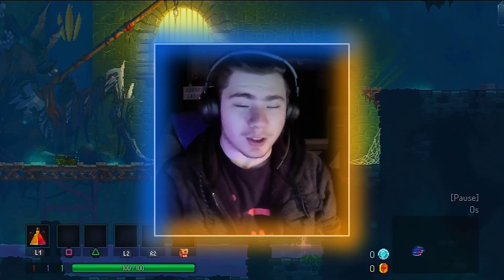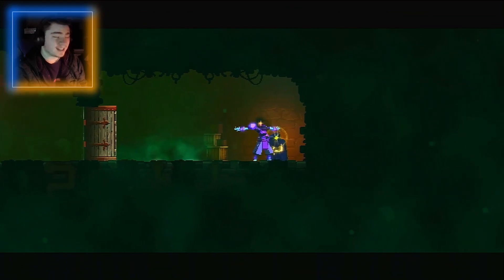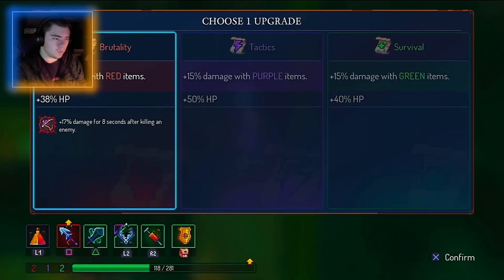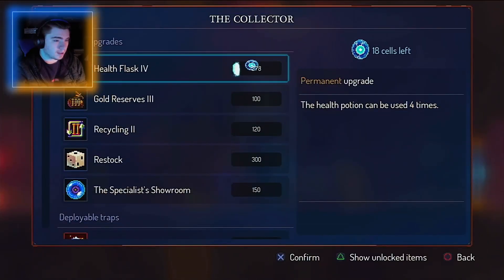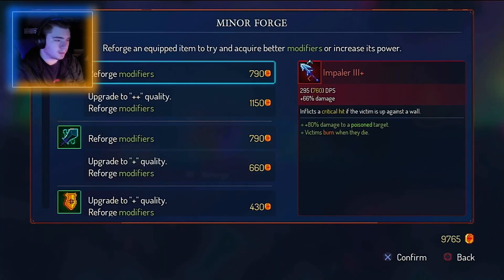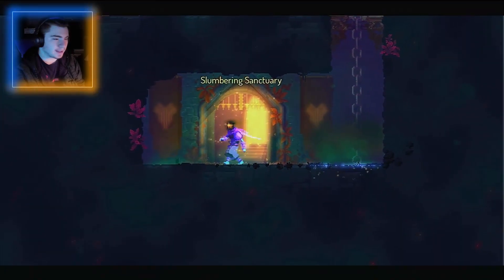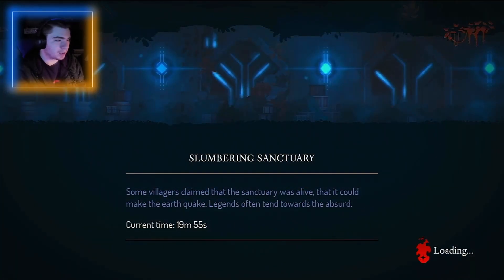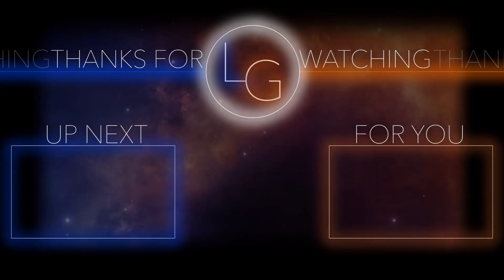I'M A REAL NINJA NOW! |Dead Cells #4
Part 4 of Dead Cells! Lots of new discoveries, including a boss and the long awaited wall-jump rune!